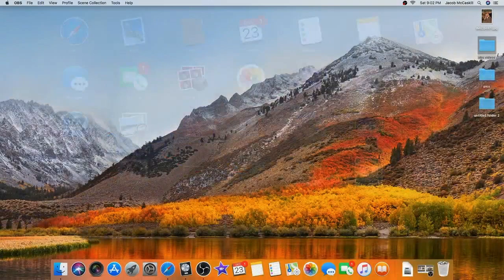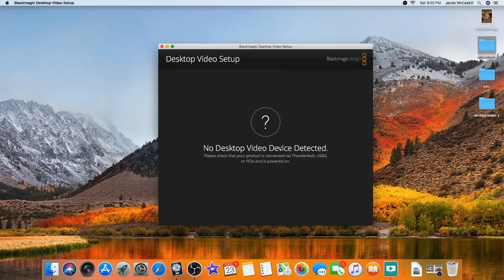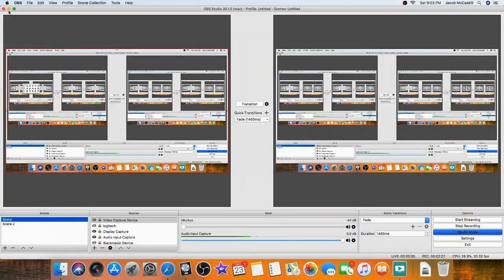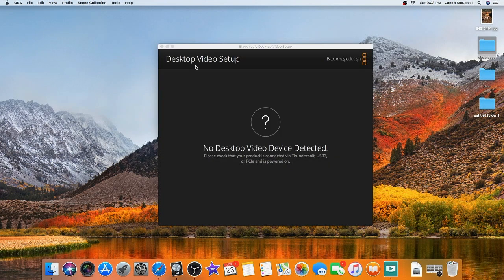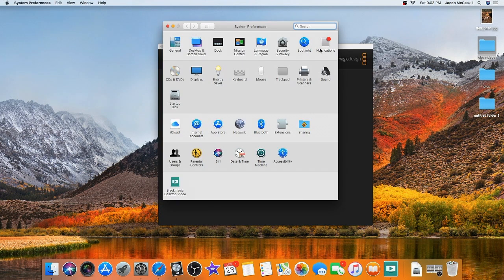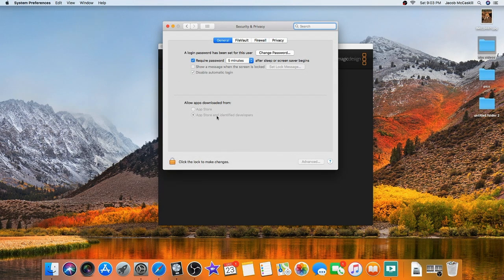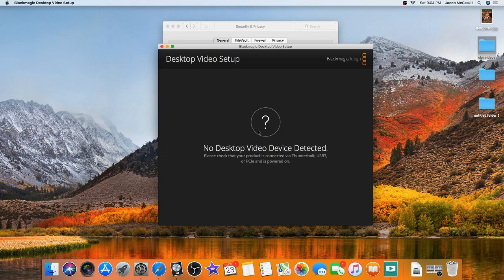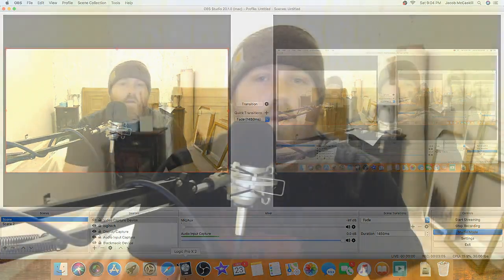Blackmagic design Ultra Studio Mini Recorder no device detected quick resolution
Quick resolution to connectivity problem with Blackmagic UltraStudio Mini Recorder for apple computers.  How to resolve connection issue with initial install of drivers for Blackmagic UltraStudio Mini Recorder.  Will probably work with other Blackmagic recording devices as well.